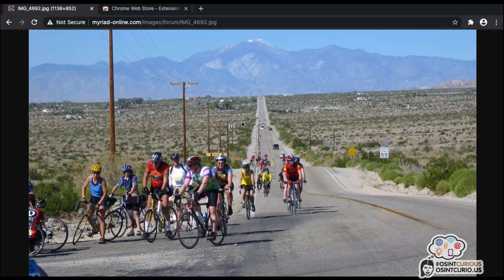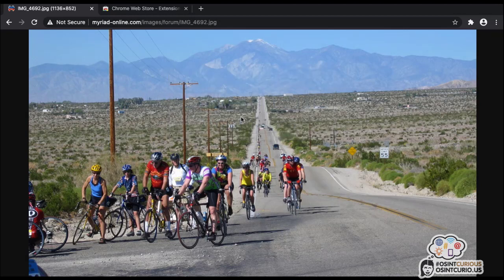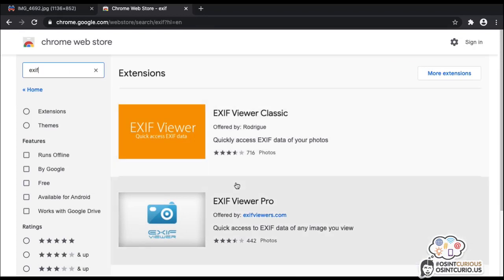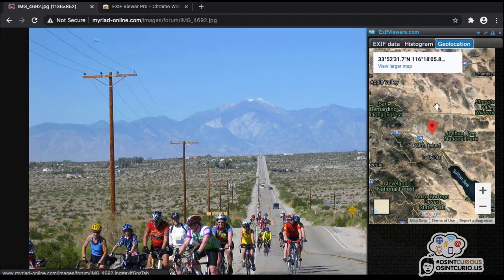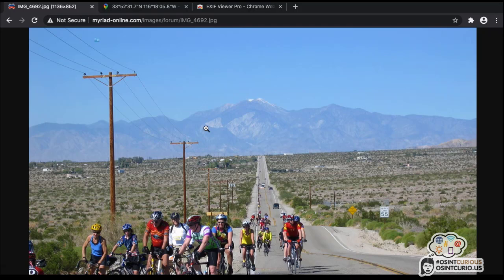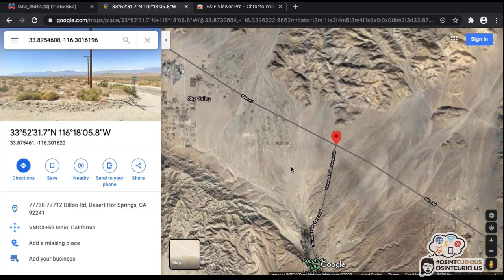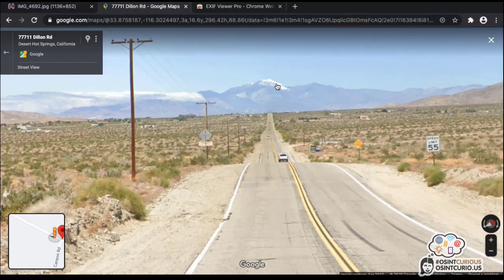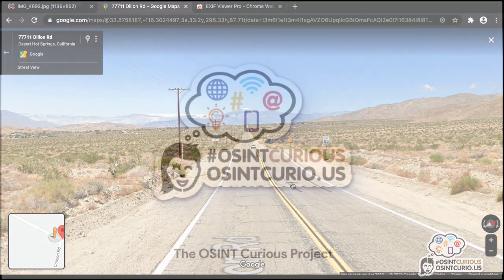10 Minute Tip: How to geolocate from images and videos, Part 1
In this multi-part series, OSINT Curious member, Steven Harris (NixIntel), shows how to extract and use GPS coordinates in the metadata of photos to verify the location where the image was taken. He then shows how to use Google Maps to further validate those results.